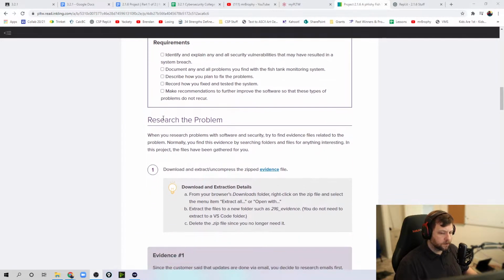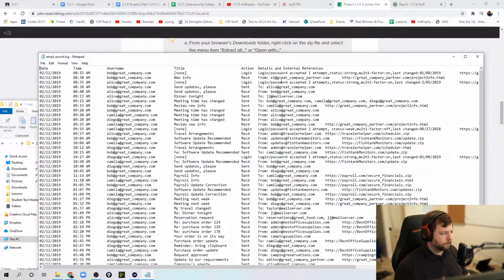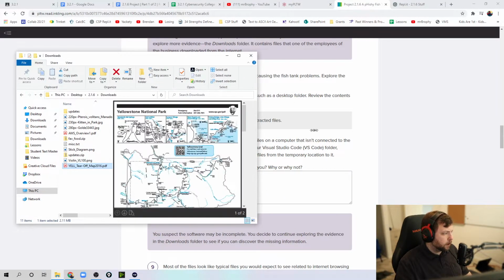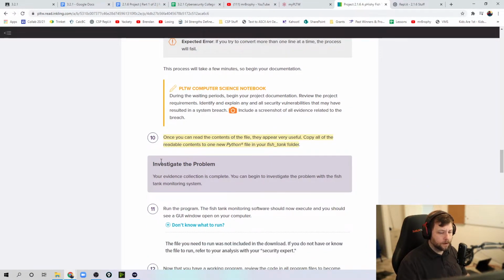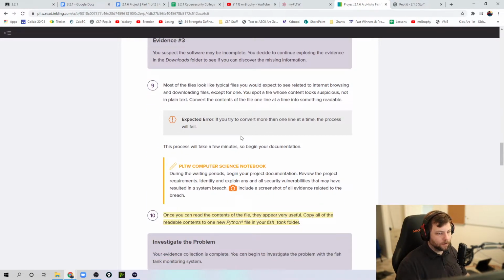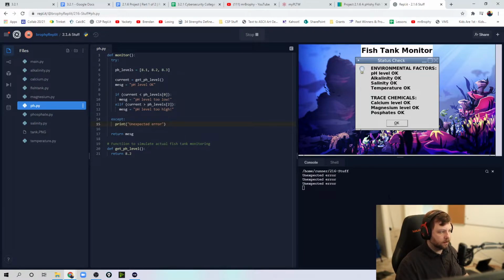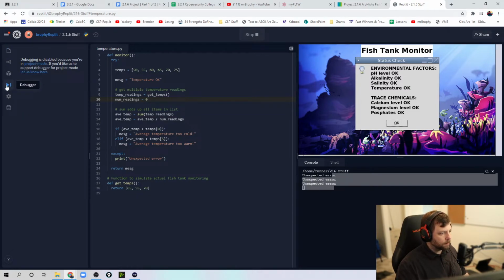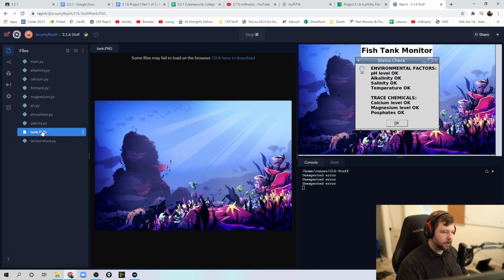CSP 2.1.6 Computer Science Principles